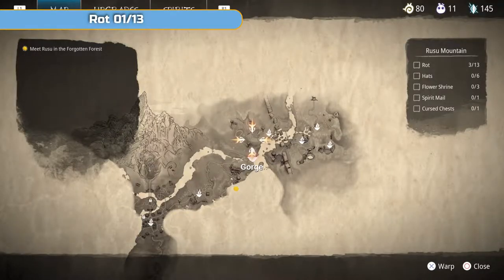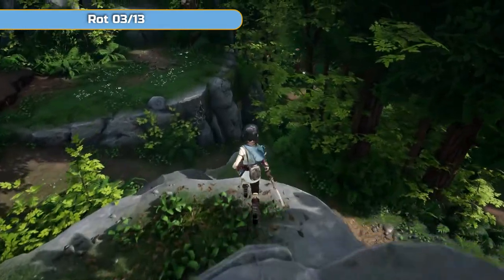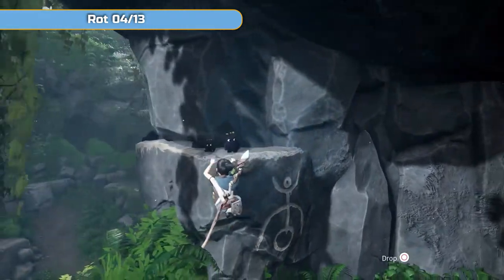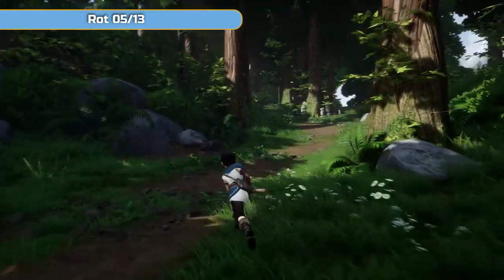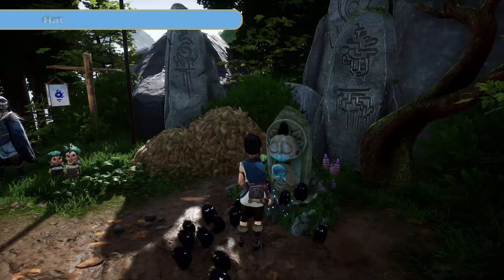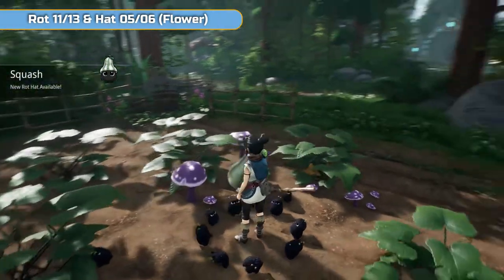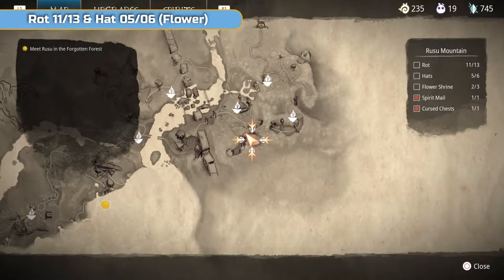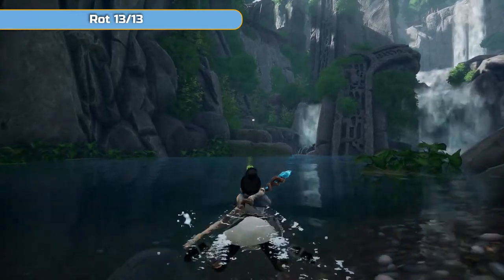Kena: Bridge of Spirits - All Collectibles - Rusu Mountain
Welcome to my collectible guide for Kena: Bridge of Spirits. In this video we'll be getting all of the collectibles that pertain to trophies in the Rusu Mountain area. The trophies we are working towards are listed below, along with a link to the entire playlist.

No Stone Unturned - Found all of the Rot.
Hat Collector - Collected all Rot Hats.
Curse Collector - Opened all Cursed Chests.
Good as New - Restored a Flower Shrine.
Restoration Master - Restored all of the Flower Shrines.
Zen Master - Meditated at all Meditation Spots.
The Last Stop - Delivered all Spirit Mail.

Timestamps:

00:00 Rot 01/13
01:23 Flower Shrine 01/03
02:51 Rot 02/13
03:59 Rot 03/13
05:21 Spirit Mail 01/01
07:15 Rot 04/13
09:00 Cursed Chest 01/01 & Hat 01/06 (Bird's Nest)
10:19 Rot 05/13
13:14 Hat 02/06 (Whirly Bird)
13:36 Flower Shrine 02/03
14:29 Hat 03/06 (Rusu's Mask)
18:02 Meditation Spot 1/1
19:03 Rot 06, 07, & 08/13
20:01 Rot 09/13
20:23 Rot 10/13 & Hat 04/06 (Squash)
21:23 Rot 11/13 & Hat 05/06 (Flower)
22:13 Hat 06/06 (Feather)
23:27 Flower Shrine 03/03
24:18 Rot 12/13
26:09 Rot 13/13